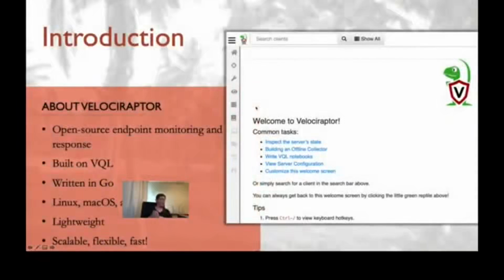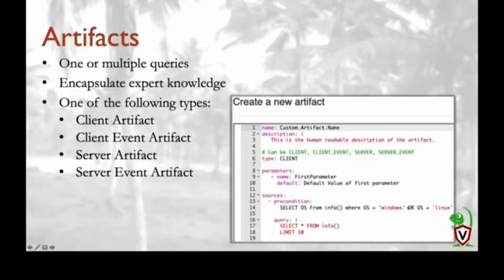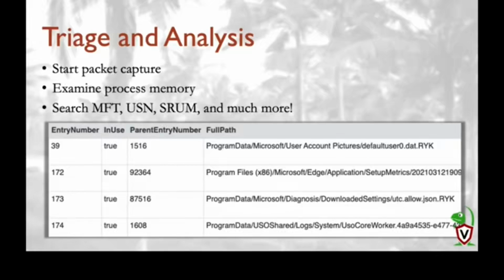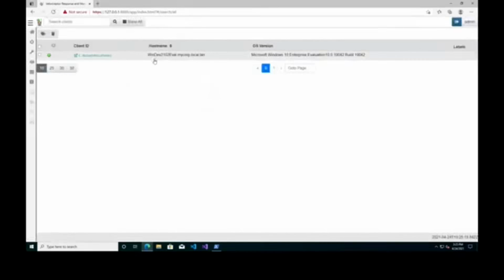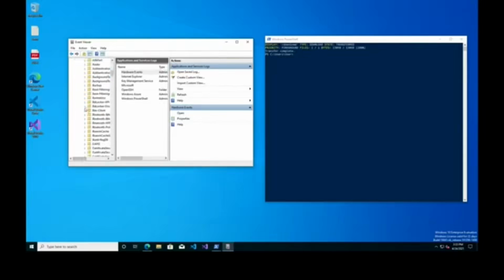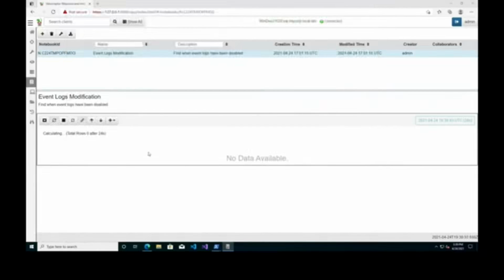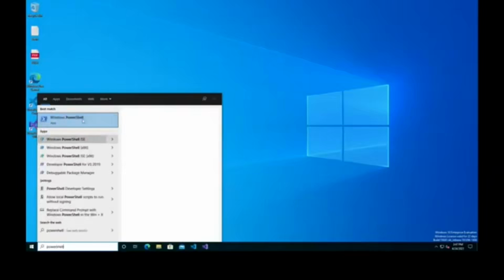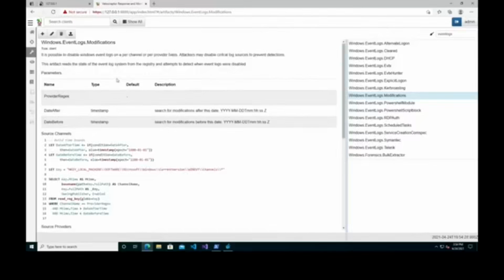Host Based Detection, Forensics, and Response with Velociraptor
CarolinaCon - 2021 - Online
 Hacking conference